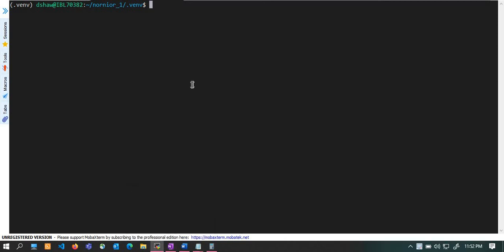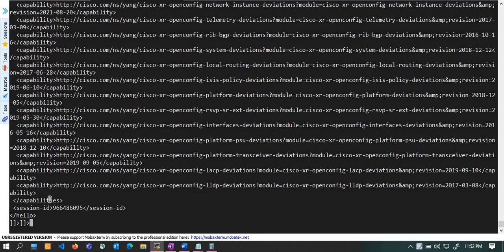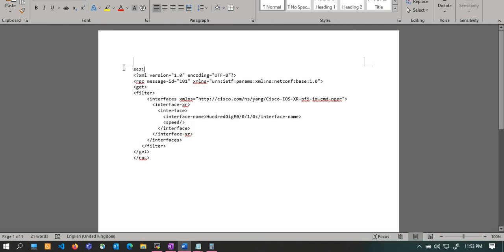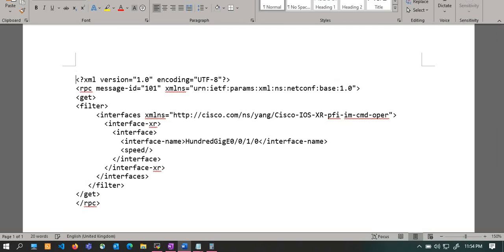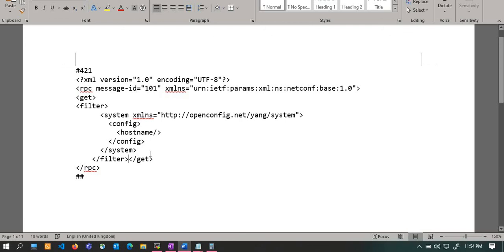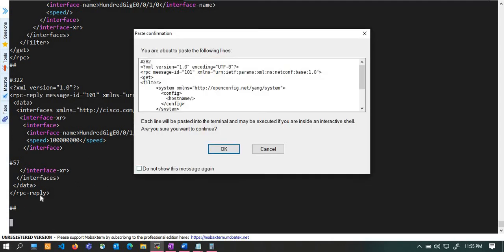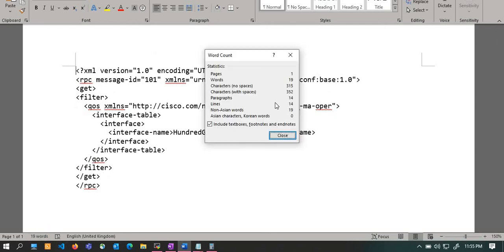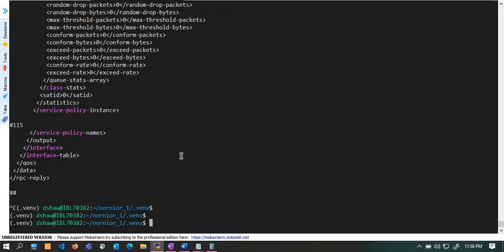IOSXR-netconf netconf RPC request to IOS XR via CLI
netconf RPC request to IOS XR via CLI